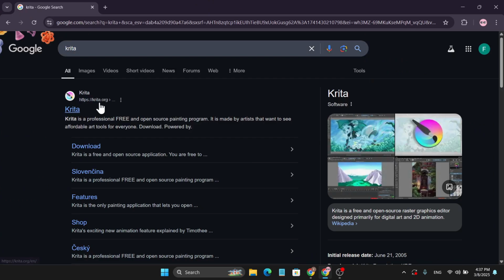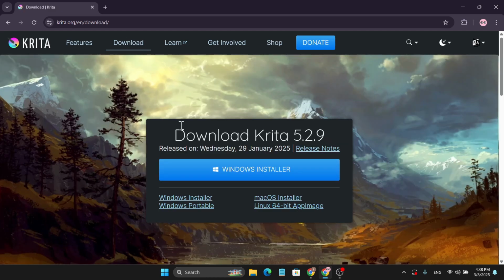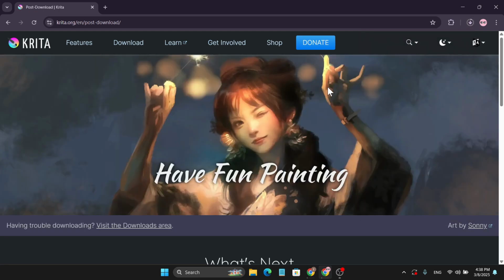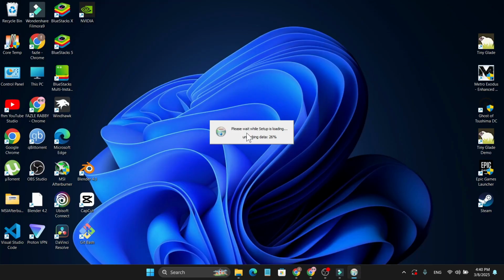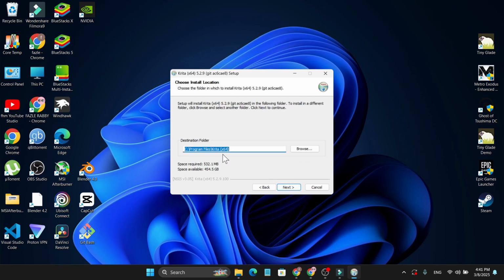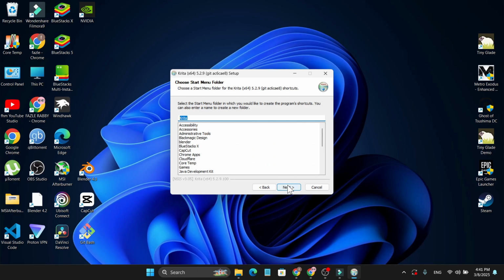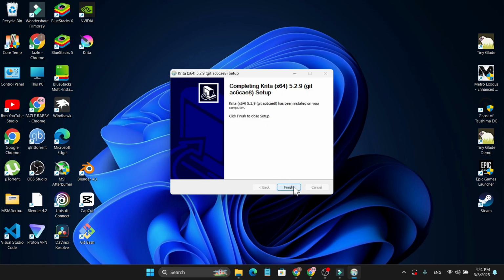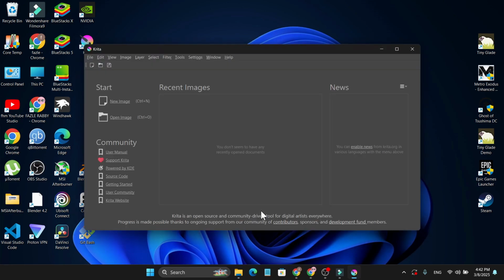How to Install Krita on Windows 11/10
Let’s install Krita on Windows 11.
In this video, learn how to download and install Krita on Windows 10/ 11.